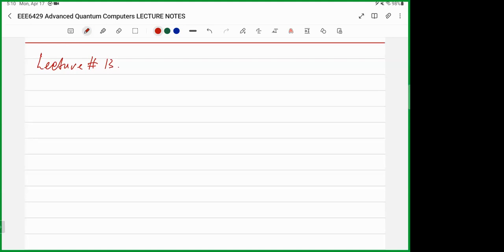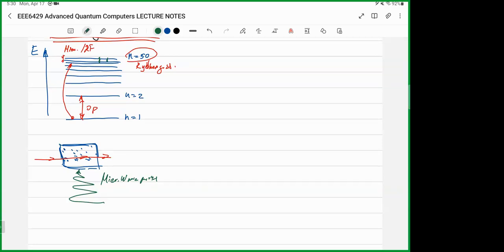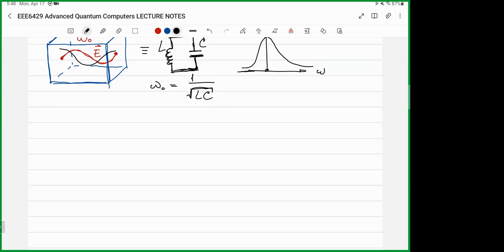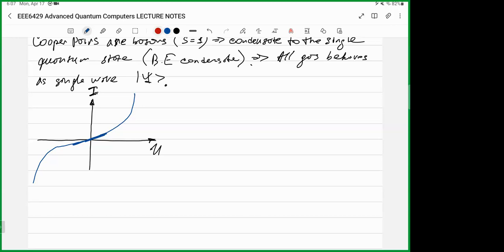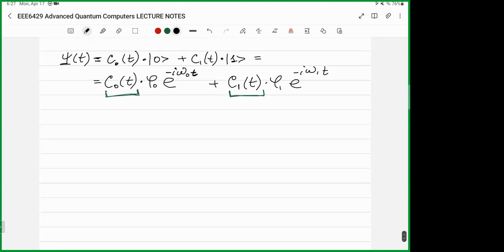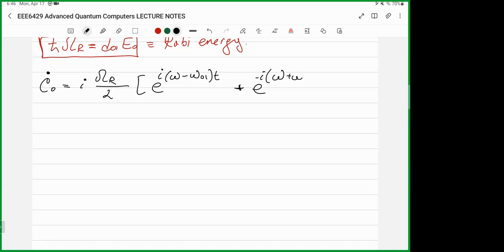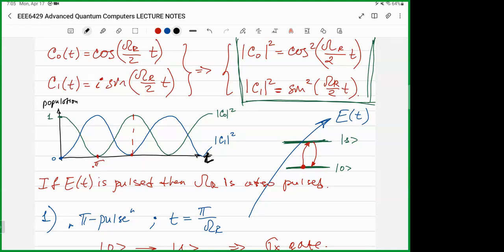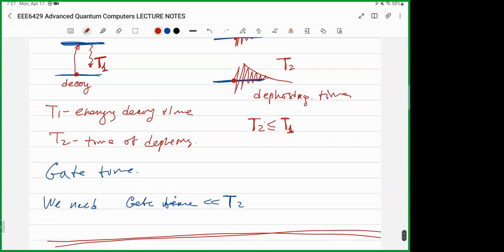Quantum computers. Lecture #13: Solid-state qubits. JJ qubits. Rabi oscillations. Control. Dephasing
Lecture #13: Exploring Solid State Qubits, JJ Qubits, Rabi Oscillations, Control, and Dephasing in Quantum Computers

In this lecture, we delve into the fascinating world of quantum computing by focusing on solid-state qubits and their applications. We provide an overview of solid-state qubits, highlighting their significance in developing quantum computers. Next, we explore Josephson Junction (JJ) qubits, discussing their unique properties and potential for use in quantum computing systems. We then introduce Rabi oscillations, a fundamental concept in quantum mechanics, and explain how these oscillations impact the performance of quantum systems.  Finally, we tackle the crucial topic of dephasing, examining its causes and effects on qubit performance, as well as strategies to mitigate its impact on quantum computations.